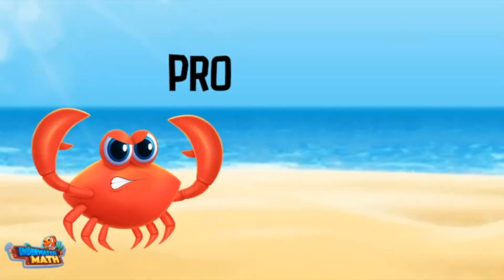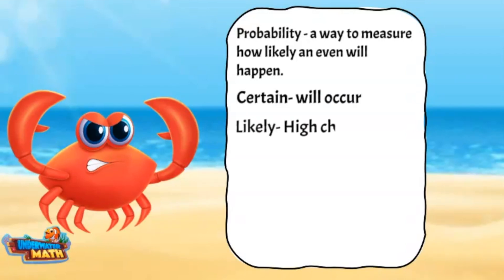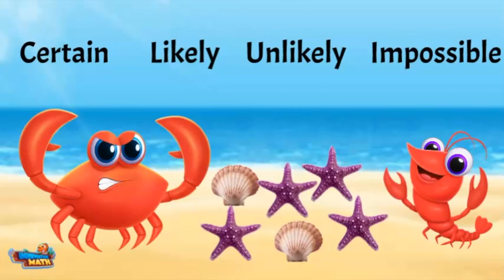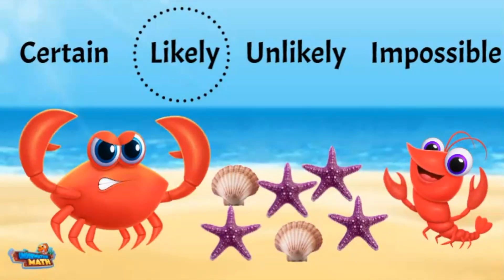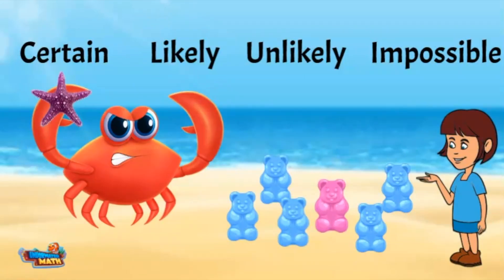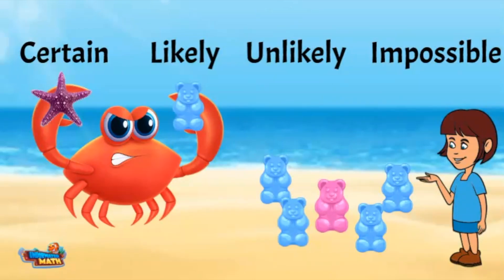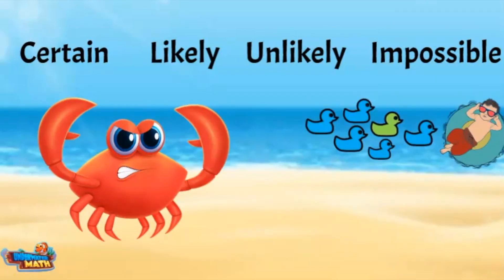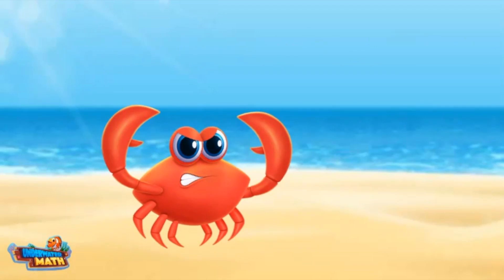Probability | 3rd Grade Math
Underwater Math provides engaging learning solutions for students. This video helps students understand probability and using terms such as certain, likely, unlikely, and impossible to describe scenarios. Alabama Standard DA.16